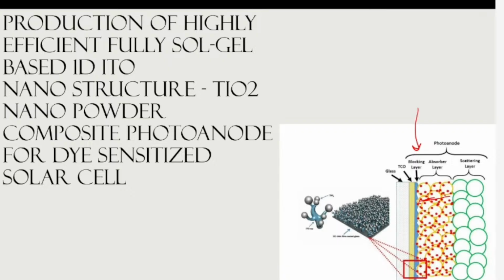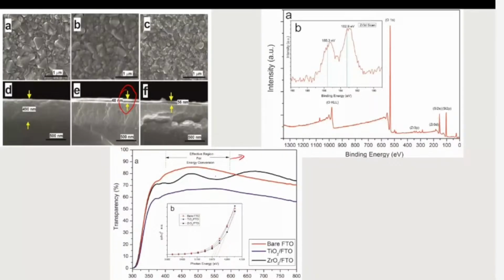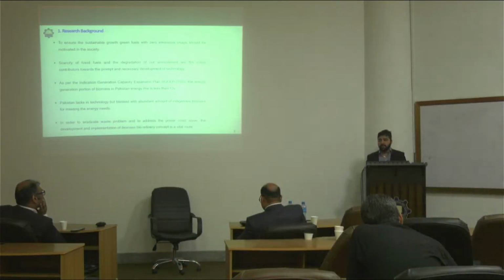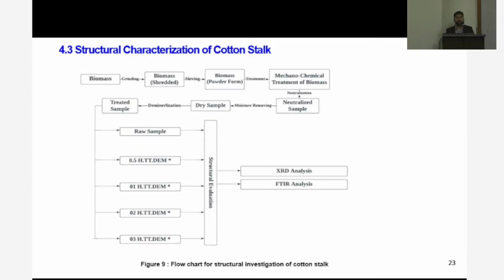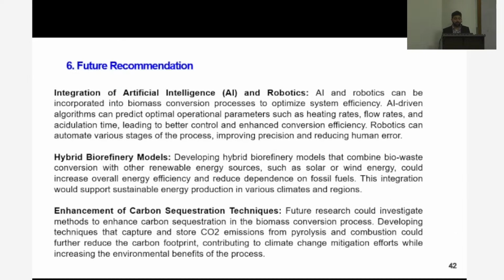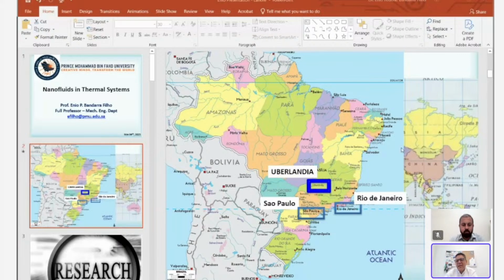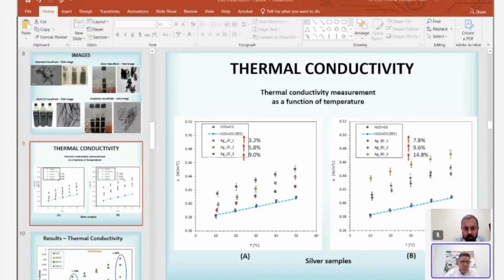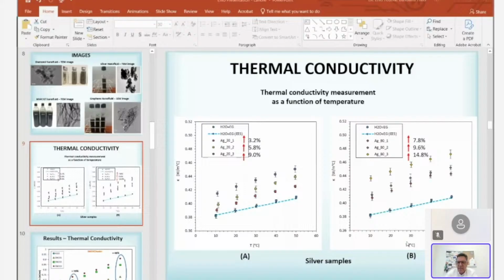8th INTERNATIONAL CONFERENCE ON ENERGY CONSERVATION AND EFFICIENCY 2025 Invited Talks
8th INTERNATIONAL CONFERENCE ON ENERGY CONSERVATION AND EFFICIENCY  2025 OPENING CEREMONY